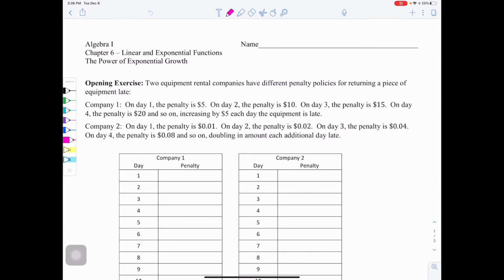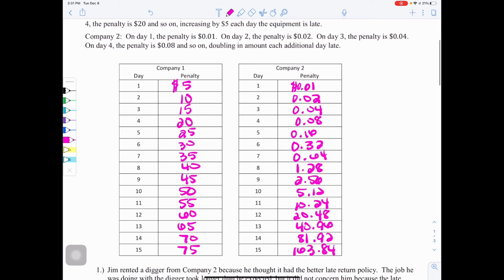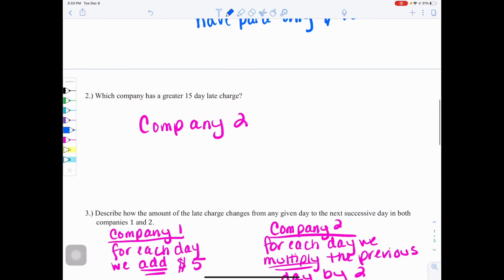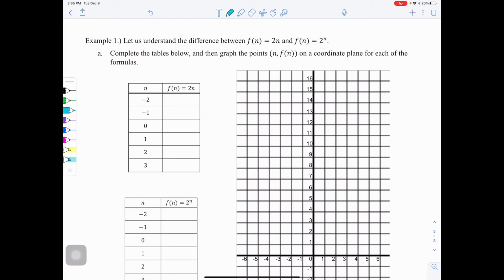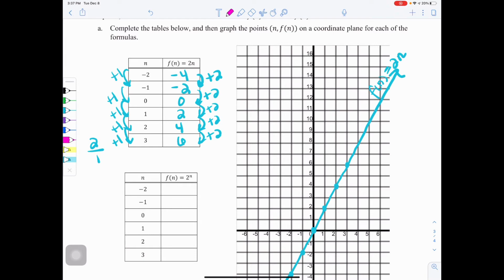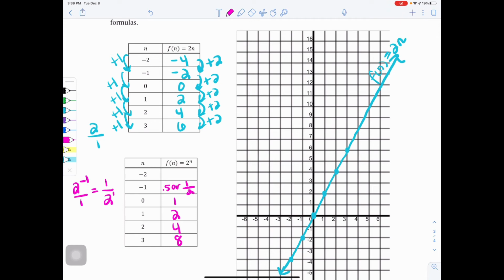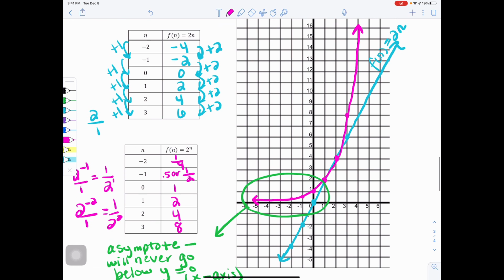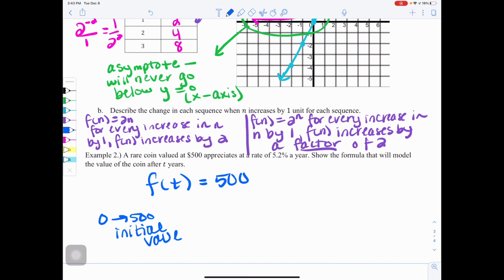Algebra - The Power of Exponential Growth